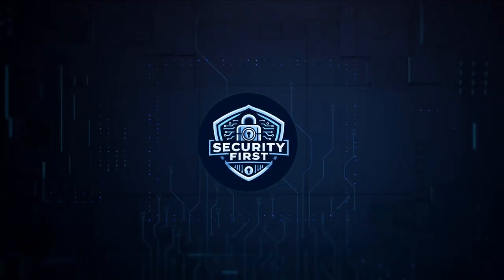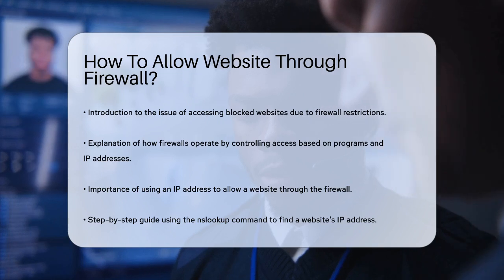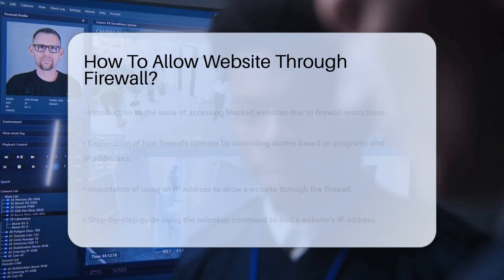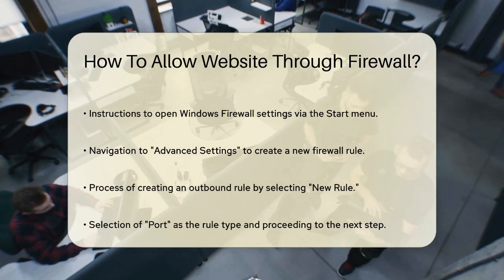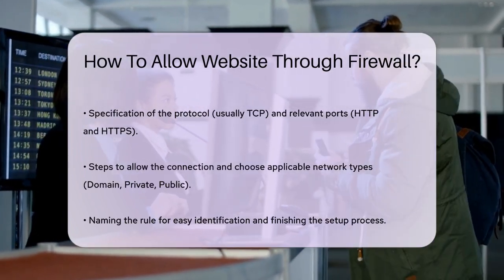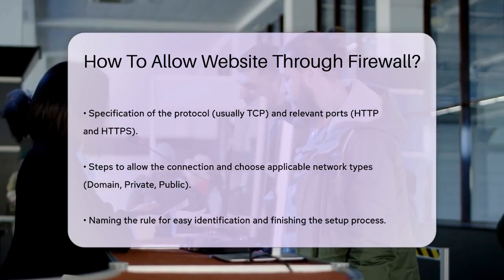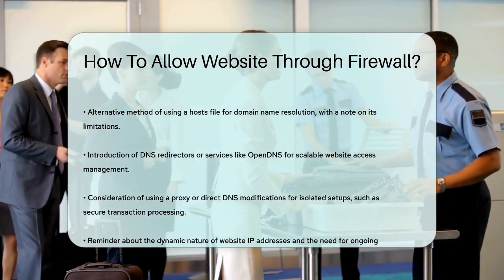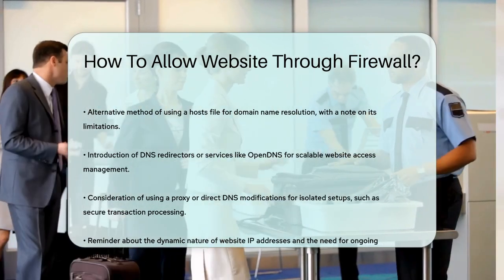How To Allow Website Through Firewall? - SecurityFirstCorp.com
How To Allow Website Through Firewall? In this video, we will guide you through the process of allowing a specific website through your Windows Firewall. Firewalls play a significant role in managing access to programs and IP addresses, but they do not directly block or allow websites. This video will provide you with practical steps to modify your firewall settings effectively.

 We will begin by discussing how to find the IP address of a website using the nslookup command in Command Prompt. After that, we will walk you through the steps of creating a new outbound rule in Windows Firewall to permit access to the desired site. Additionally, we will cover alternative methods, such as using a hosts file or a DNS redirector, to keep your access consistent even if the website’s IP address changes.

 For those who require a more controlled environment, we will touch on setting up a proxy or modifying DNS settings for specific tasks. By the end of this video, you will have the knowledge needed to manage your firewall settings while maintaining security.